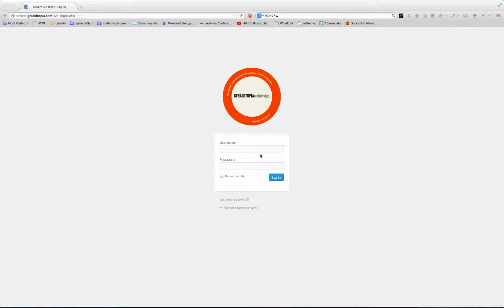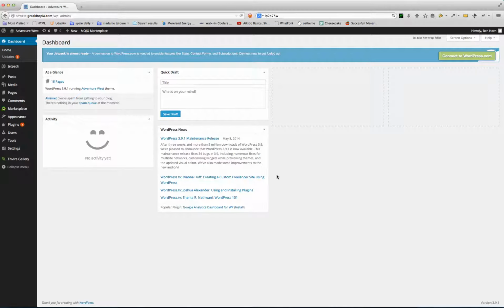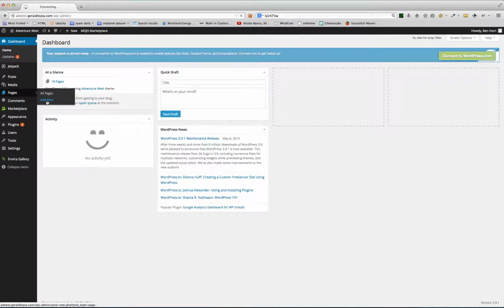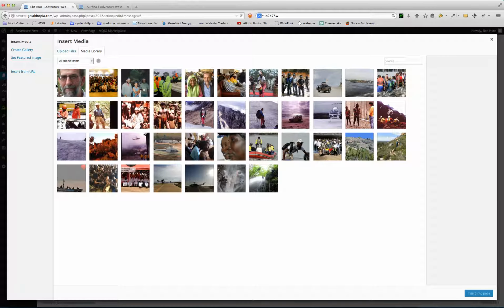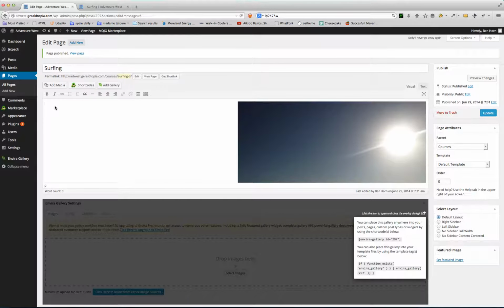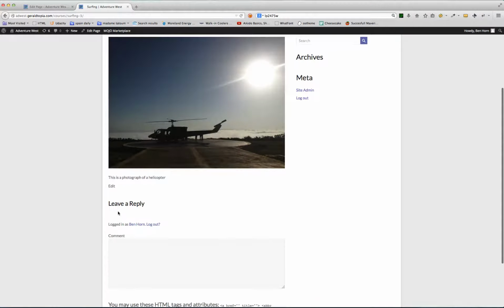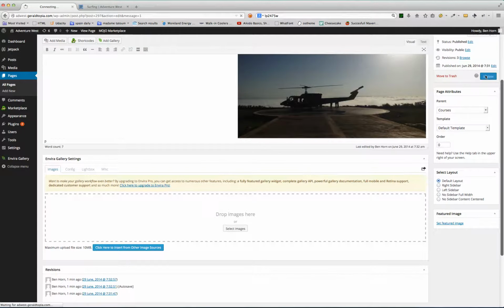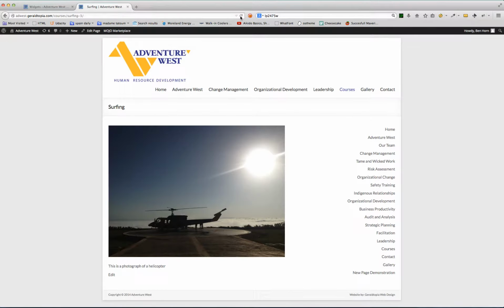Web Design Geraldton - Editing your content.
Geraldtopia Web Design Geelong presents a short introduction to editing your Wordpress